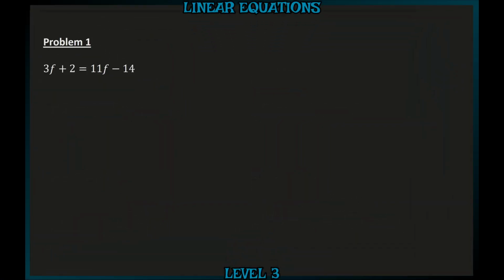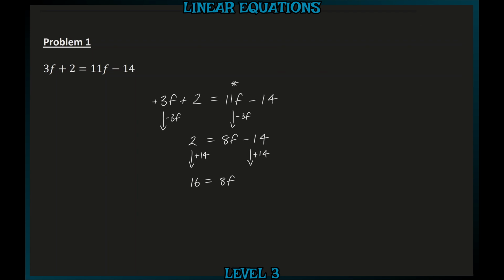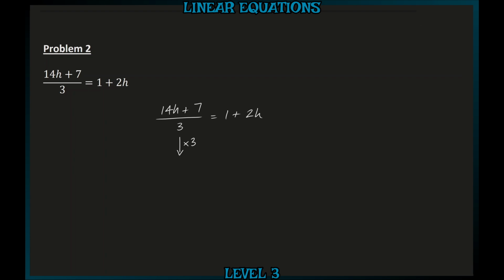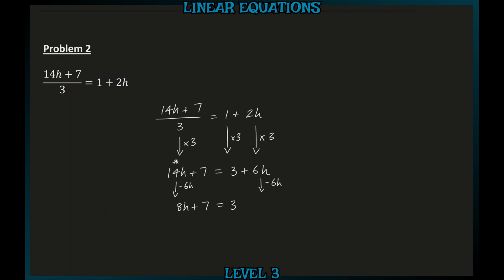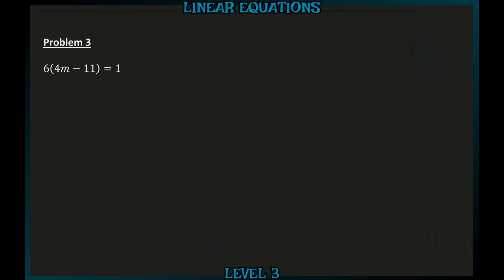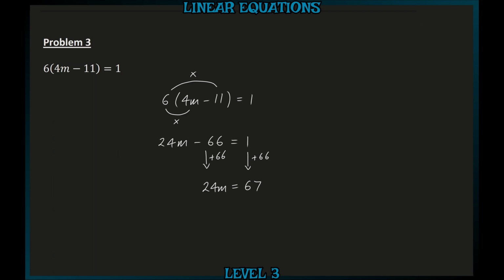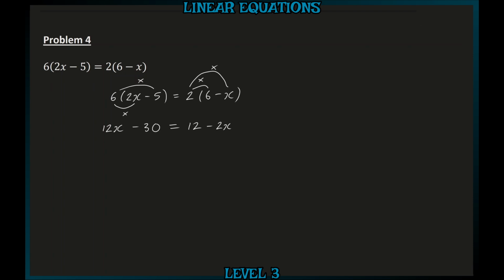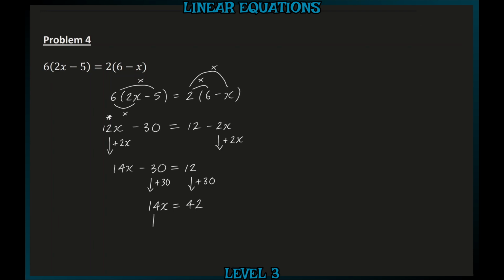Solving Linear Equations Level 3B (Core Skills) | Level Up Maths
Level 3 takes your algebra to the next stage with equations involving brackets and multiple layers of simplification.
Perfect for students aiming for strong grades at GCSE & IGCSE.

Learn how to expand brackets, collect like terms, and solve multi-step equations with confidence.

⏸️ Pause and try each question before watching the worked solutions.

🎯 Topics: expanding brackets, collecting like terms, simplifying expressions, multi-step equations.
📘 Suitable for: GCSE Maths, IGCSE, O-Level, NCEA, IB MYP, and similar courses.

👉 Ready? Level Up to Level 4 for even more challenging bracketed equations.